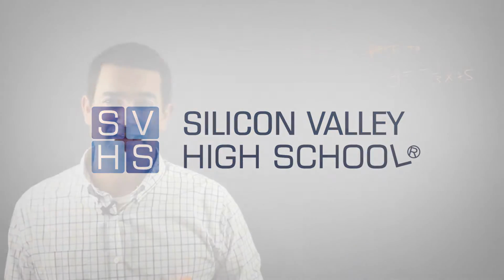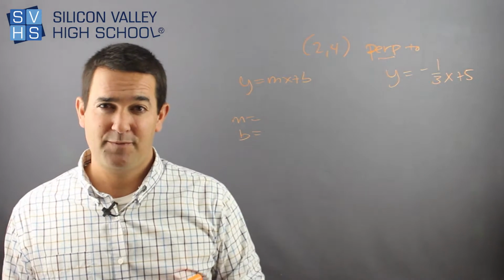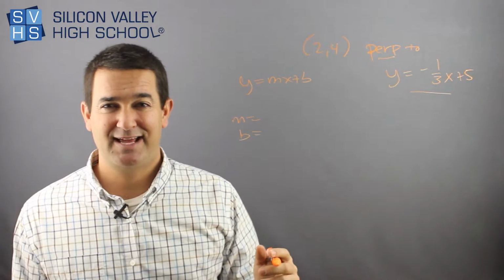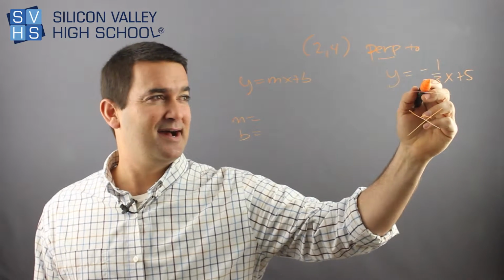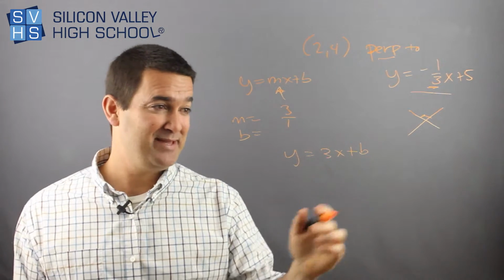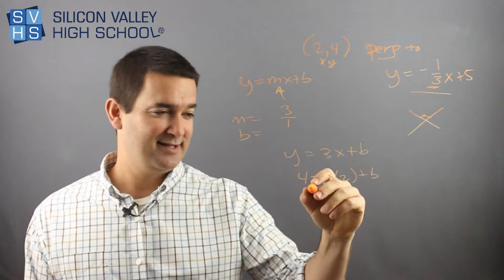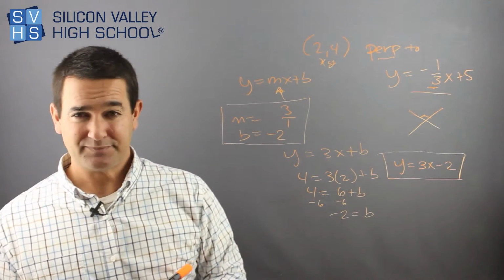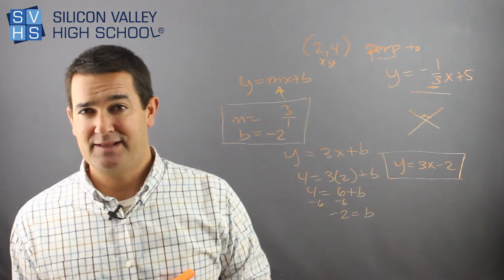Equation Of A Line - Perpendicular To Another Line